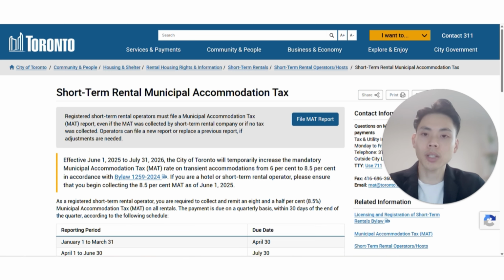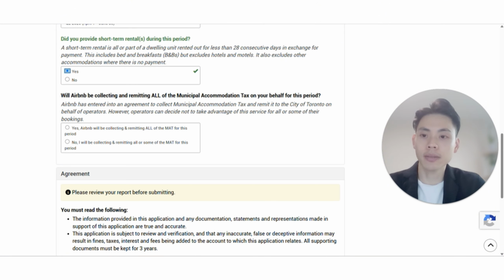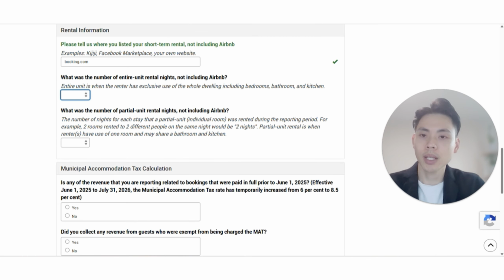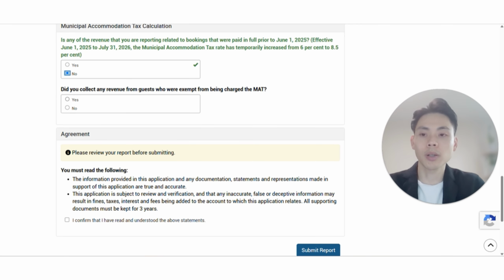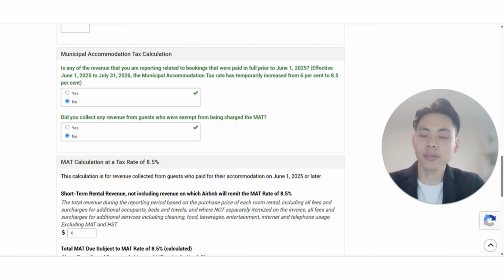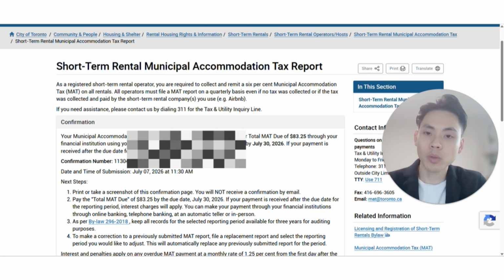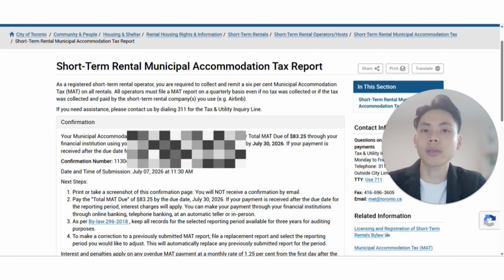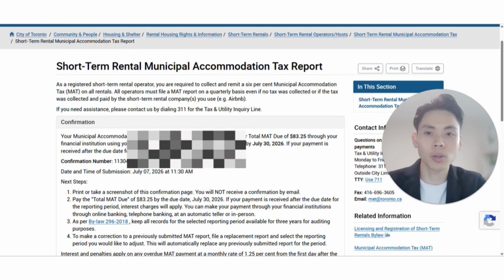Toronto Municipal Accomodation Taxes (MAT) Guide for Airbnb Short Term Rental Owners (how to report)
How to report your Toronto Municipal Accommodation Tax (MAT) the right way. In this short walkthrough I file a real Q2 2026 MAT report live, start to finish, so you can see exactly where to go, what to enter, and how to actually pay the City.

If you run a short-term rental in Toronto or anywhere in the GTA, you have to file a MAT report every quarter, even a quarter where you owe nothing. I cover how Airbnb already remits MAT for you in Toronto and Mississauga, how to report your Booking.com and direct booking nights, which guests are exempt, and the filing deadline you cannot miss (July 30 for Q2).

CHAPTERS
0:00 Intro: reporting Toronto MAT
0:19 Where to file on the City of Toronto portal
1:05 How Airbnb remits MAT for you in Toronto and Mississauga
1:19 Reporting non Airbnb nights (Booking.com and direct)
1:46 Entire unit vs partial unit
1:59 Prepaid bookings and exempt guests (28+ day stays)
3:22 Paying the City through your bank
3:32 Three common mistakes hosts make
4:21 The 180 night cap you cannot ignore

At Nurture we manage Airbnbs across the Greater Toronto Area and handle this for our owners: we track the MAT owed, file the quarterly reports, and watch the 180 night short-term rental cap so nobody goes over 180 and triggers a problem at license renewal. If you want a property manager who understands these rules, reach out.